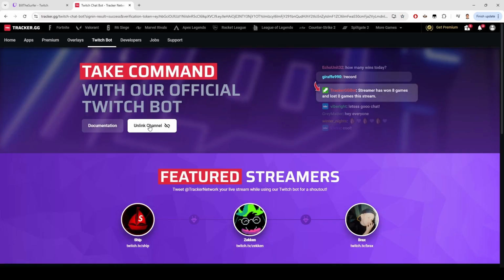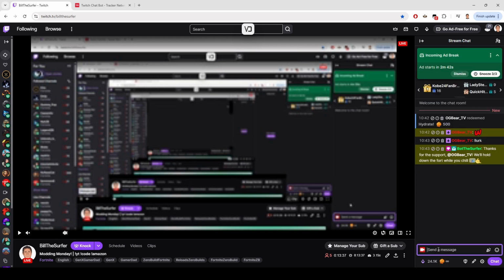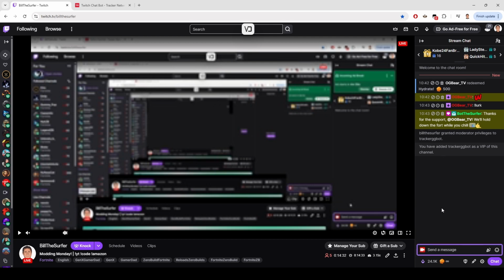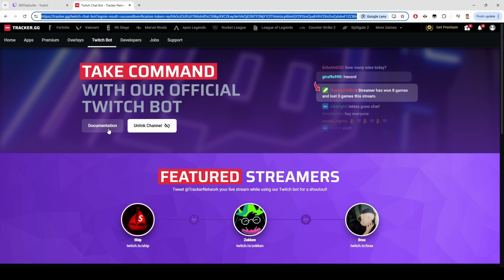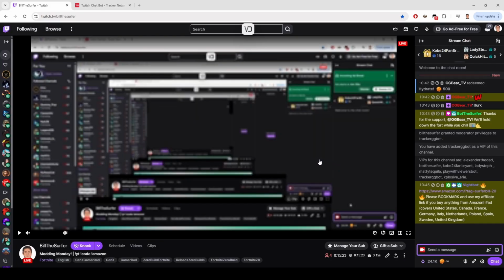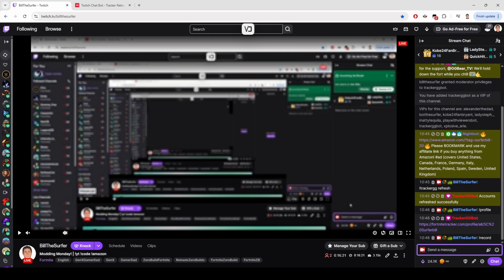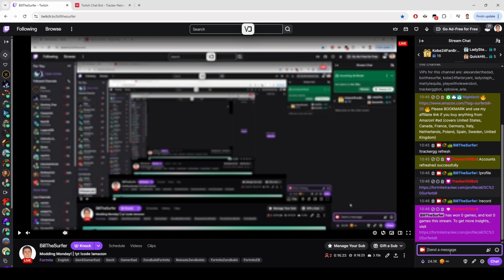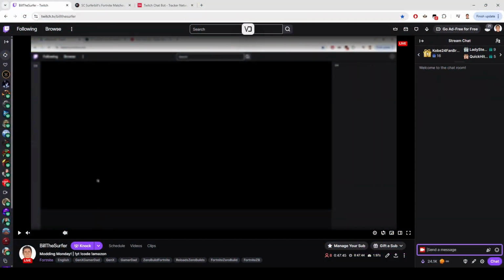Modding Monday #14 TrackerGG Bot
Modding Monday #14
Twitch Command to show Fortnite wins/losses (or other supported games) using TrackerGGBot

If you're looking for more tips around moderating on Twitch, visit my